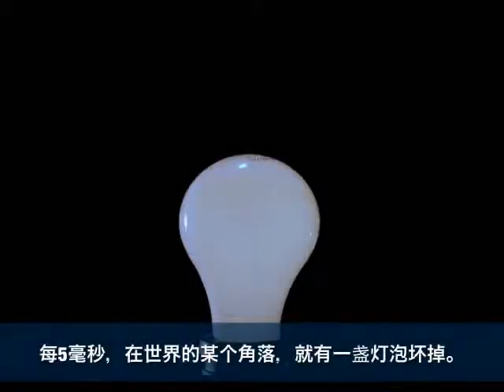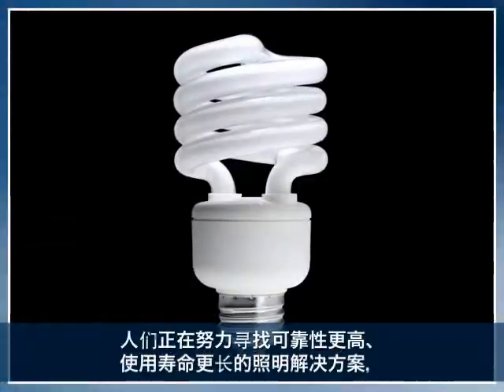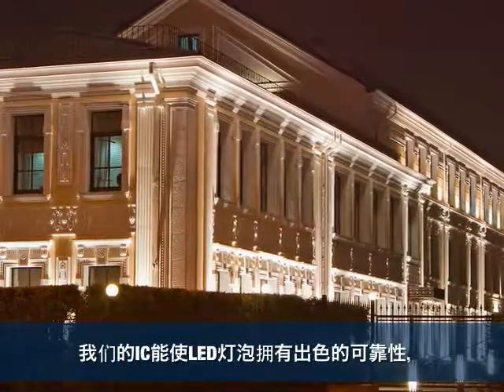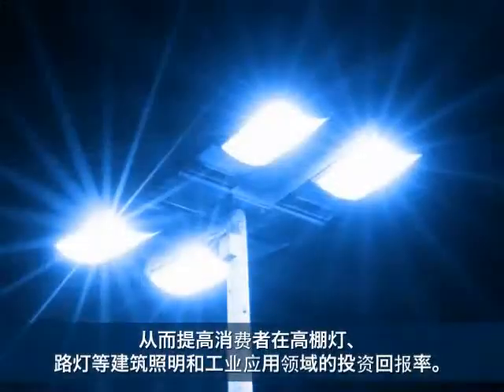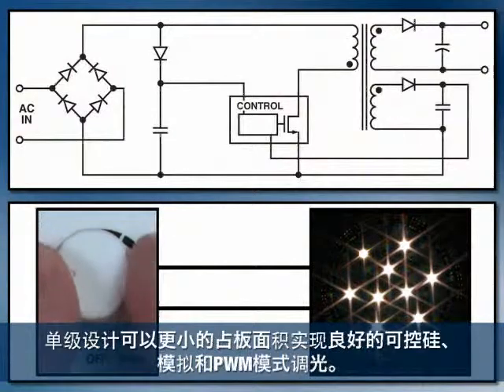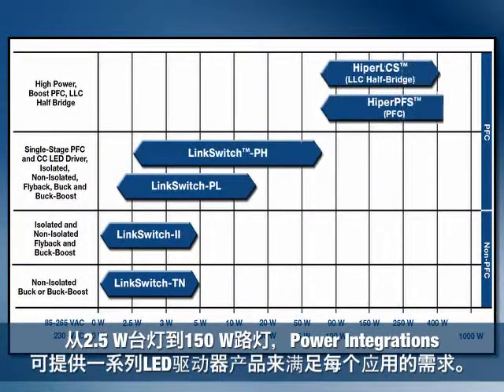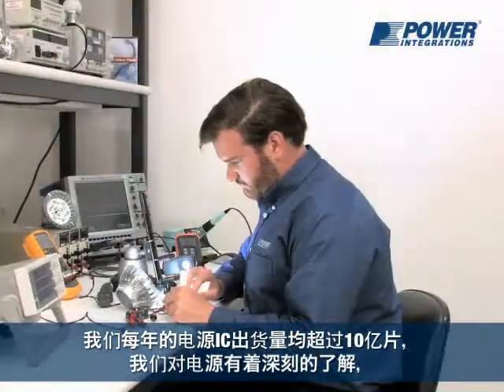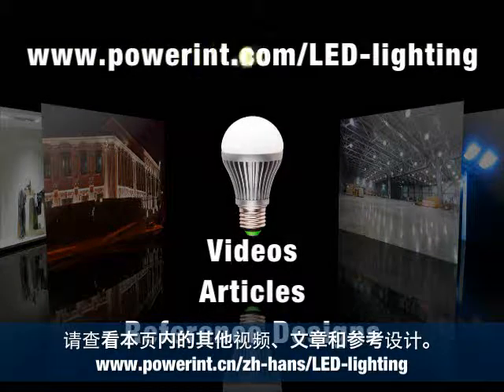LED Introduction - Simplified Chinese (简体中文)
LED驱动器电源简介